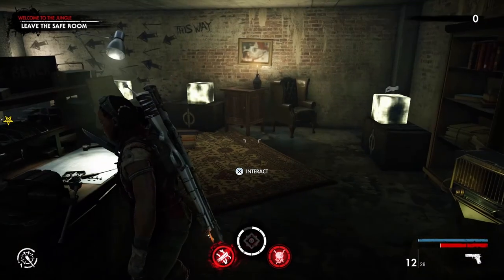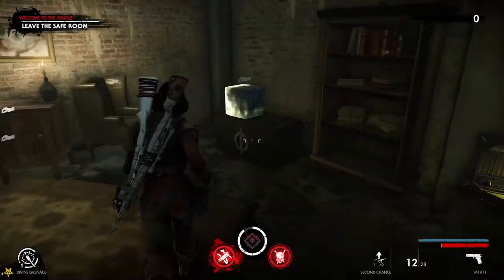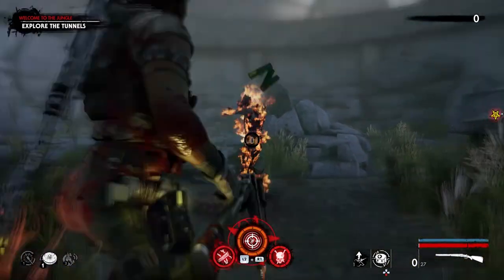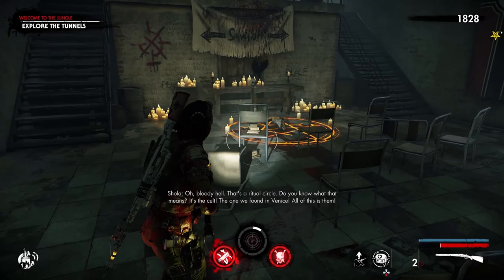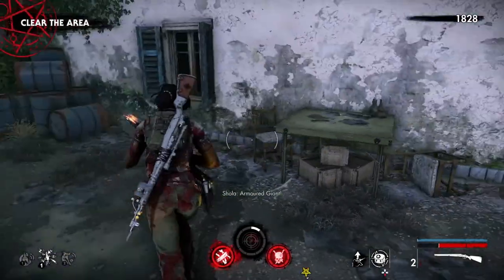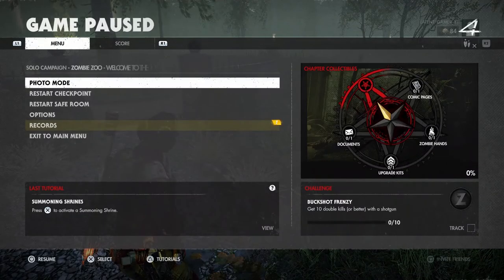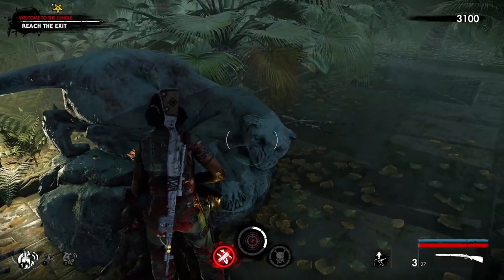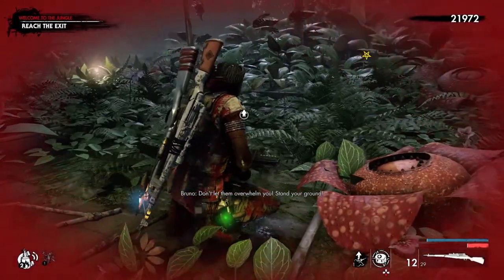Zombie Army 4 - Welcome To The Jungle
Zombie Army 4: Dead War is a third-person tactical shooter stealth video game developed and published by Rebellion Developments. It is a sequel to the 2015 compilation game Zombie Army Trilogy, itself a spin-off to the Sniper Elite series. It was released on  February 4, 2020 for PlayStation 4, Xbox One, and Microsoft Windows.

Zombie Army 4: Dead War is an third-person shooter video game, The game is set in year 1946, one year later Adolf Hitler was "defeated by the Resistance and banished to hell, but the 'Dead War' is far from over, The player joins the Dead War to fight across Europe, handling Hitler's soldiers wherever that you travel, yet it's no simple assignment as ZA4 presents a fatal program of zombies tingling to benefit from your heroic flesh.